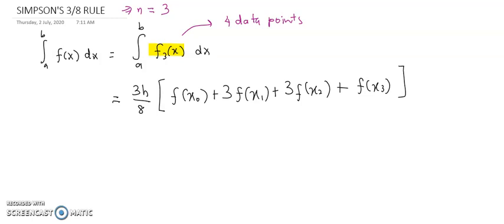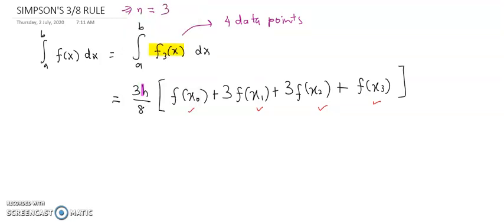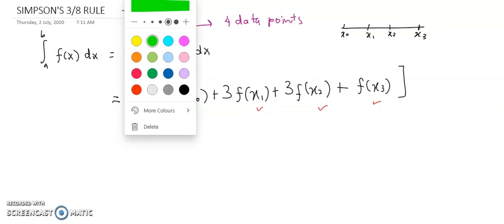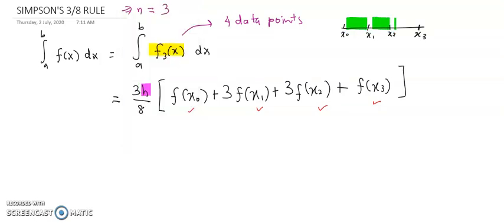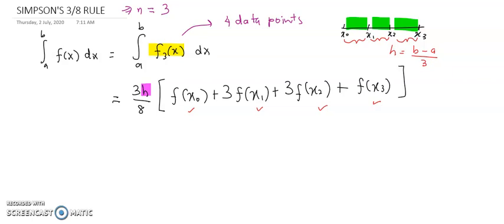Numerical Integration : SIMPSON'S 3/8 RULE